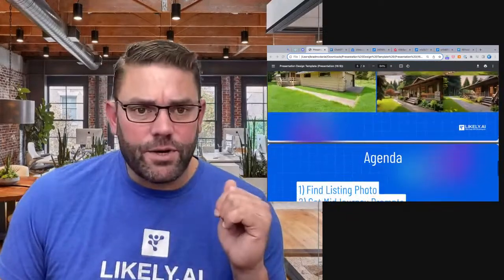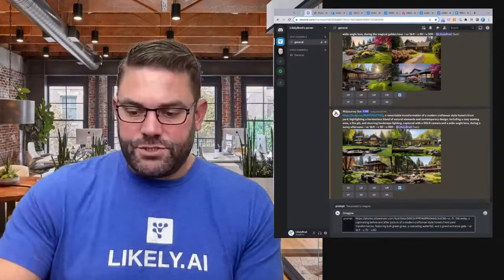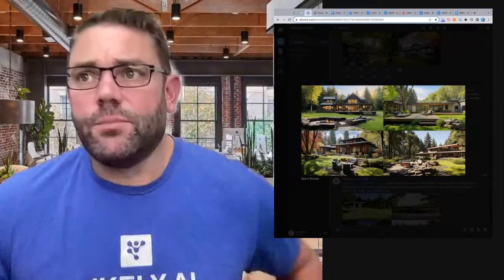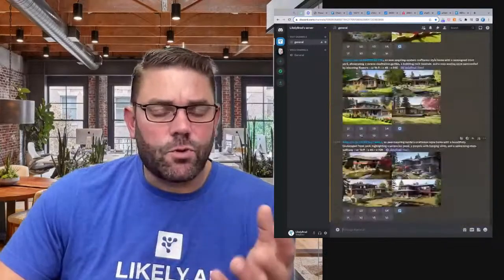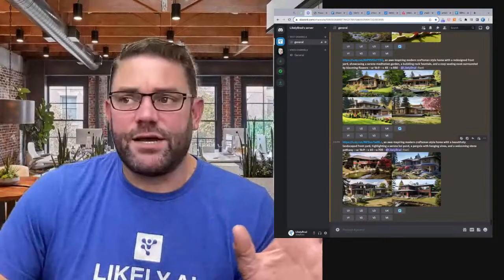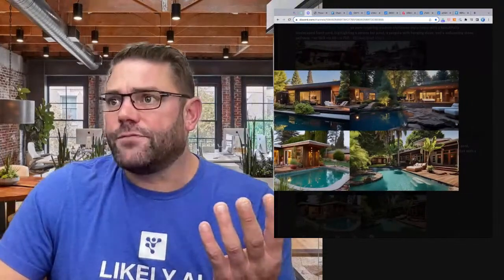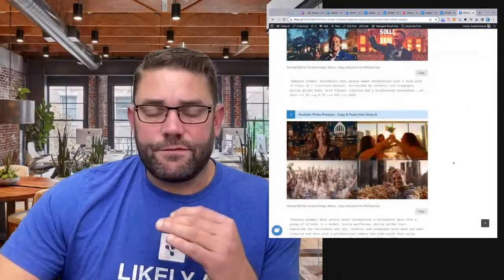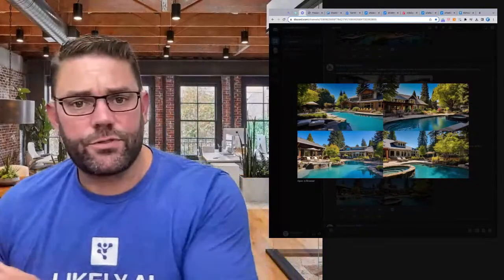AI Magic Trick: Watch a Listing Photo Transform into Your Dream Home!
Ever gazed at a property listing and daydreamed about its potential?

Watch to see how bring those dreams to reality.

Join us as we embark on a transformative journey from a mere listing photo to a vivid, renovated vision of what the home could be. Harnessing the power of AI, we'll showcase step-by-step how technology can be your ultimate design partner.

Ideal for real estate investors, Realtors, and visionaries: this is the tool you didn't know you needed.